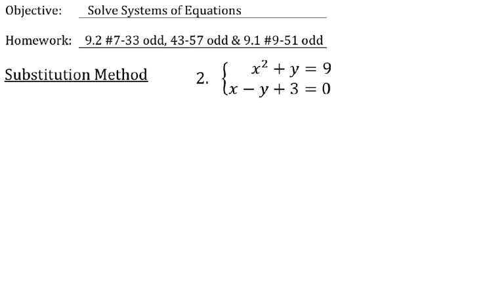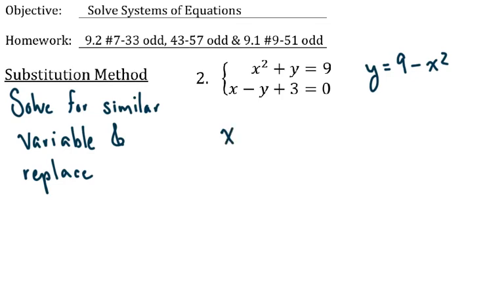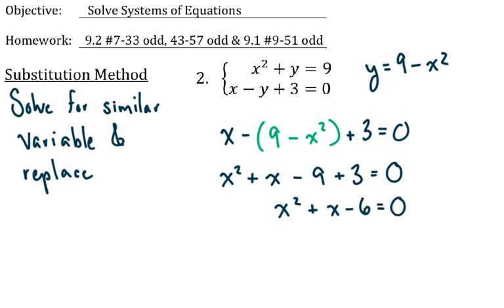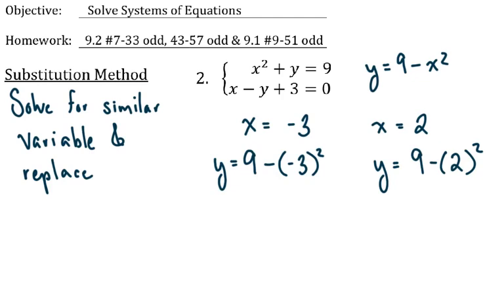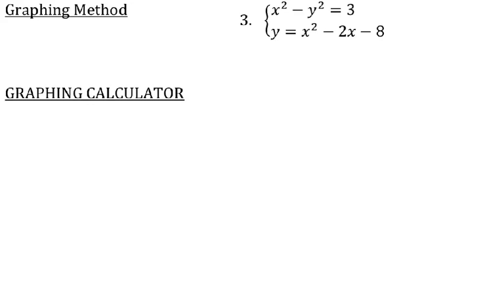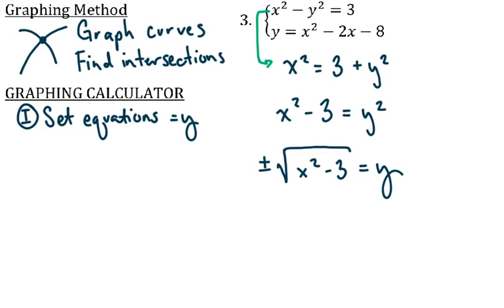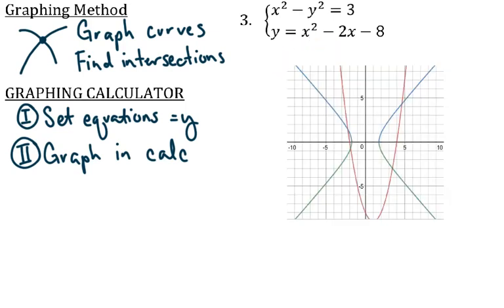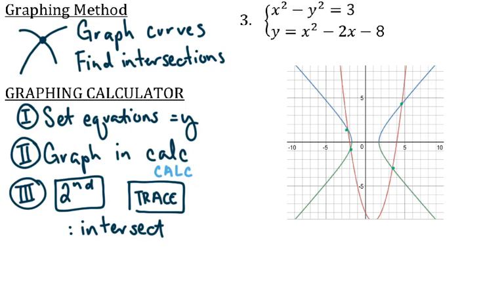Solve Systems of Equations: Substitution and Graphing